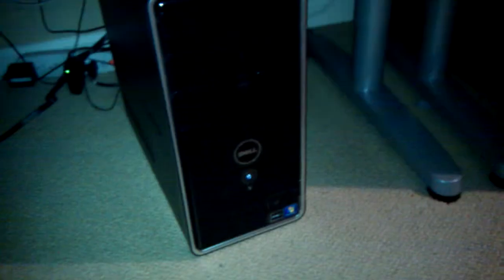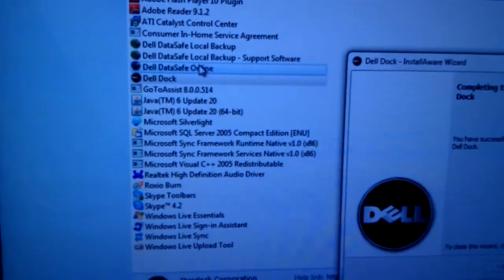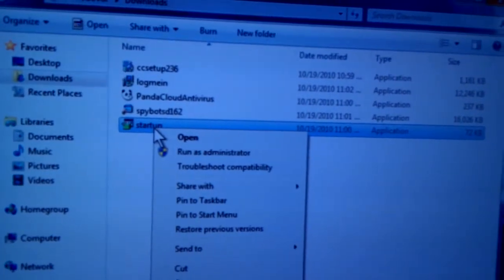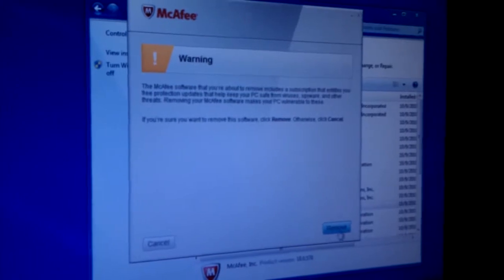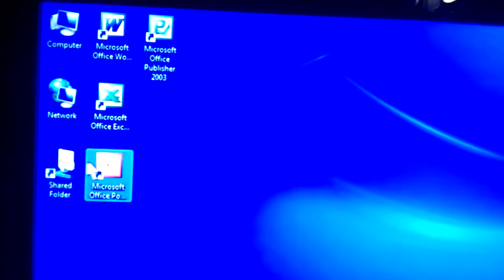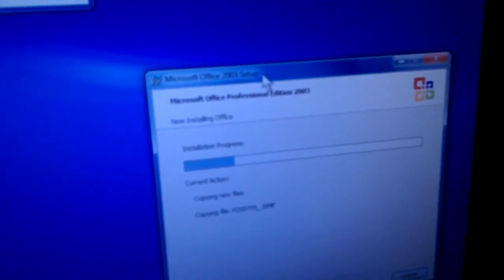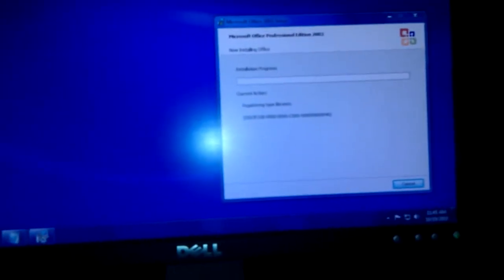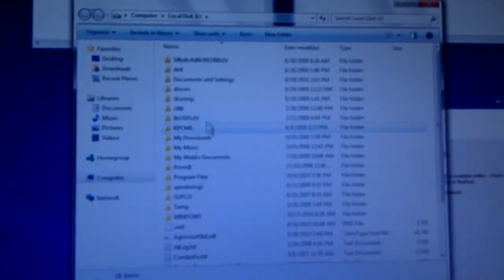2010-10-19 On-site Setup New PCs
On-site at client location unboxing and setting up 2 new Dell Desktop PCs and configuring them on their network. Also started setup of their 2TB NAS device. Forgot to take a last video recording as a finished up and left the site.